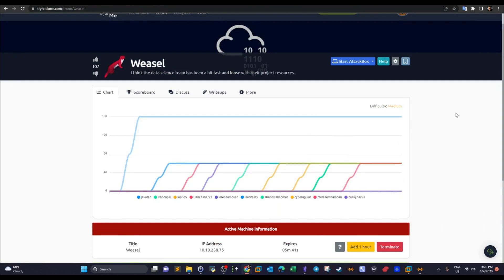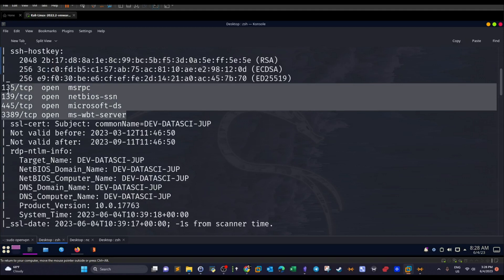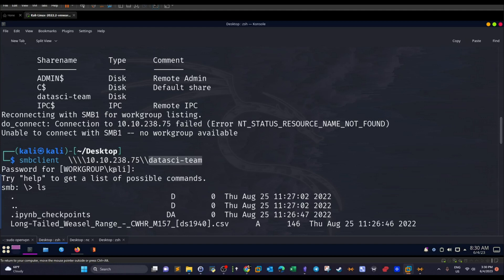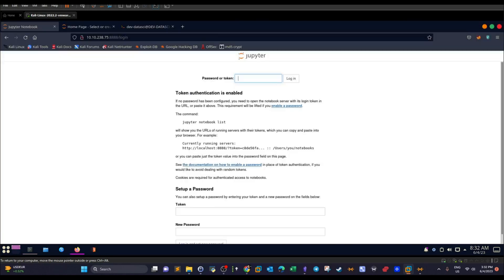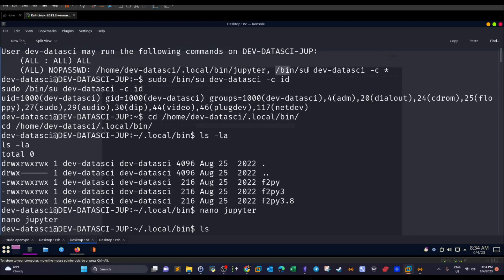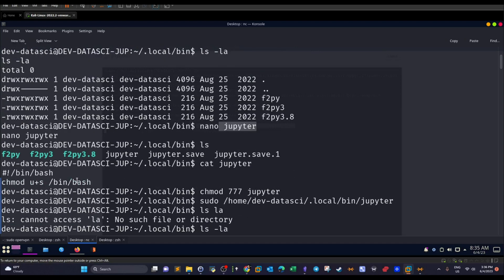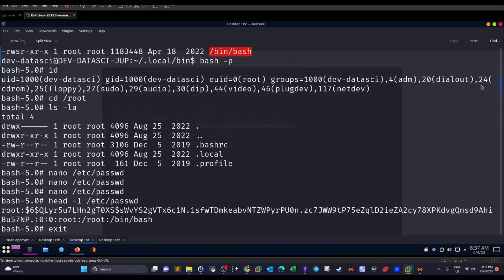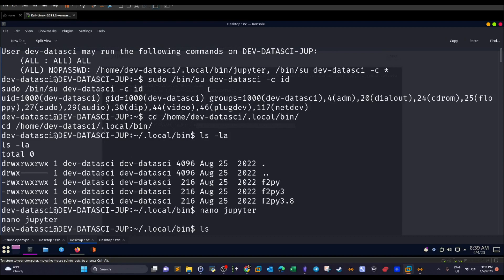Pentesting a Data Science Windows Machine | TryHackMe Weasel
In this video walk-through, we covered a CTF challenge involving getting access and compromising a windows machine used by a data science team. The environment included a Jupyter installation to host the projects file.